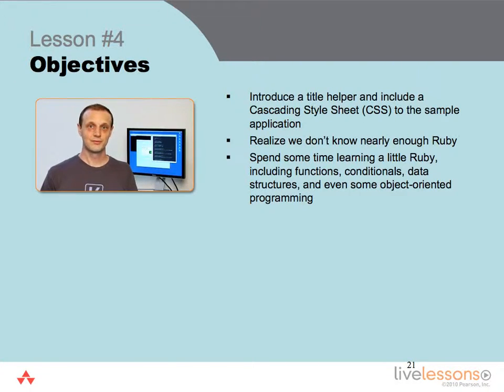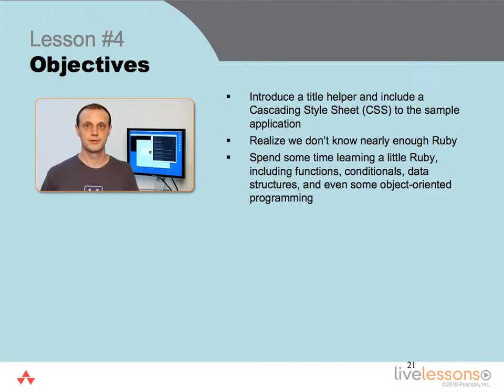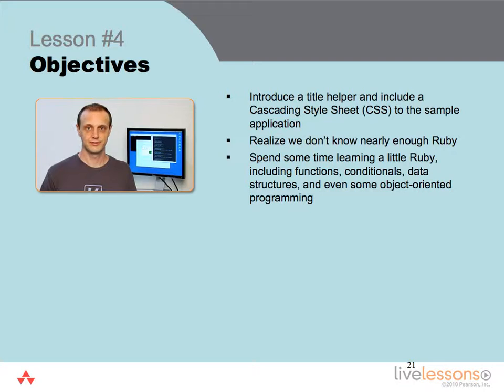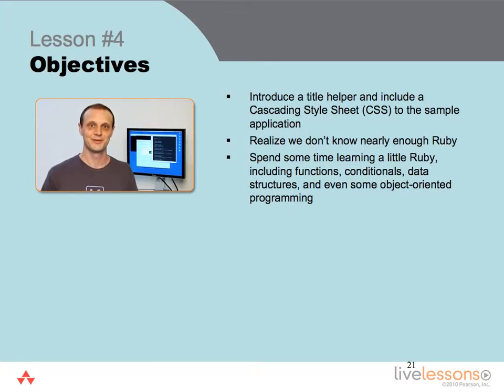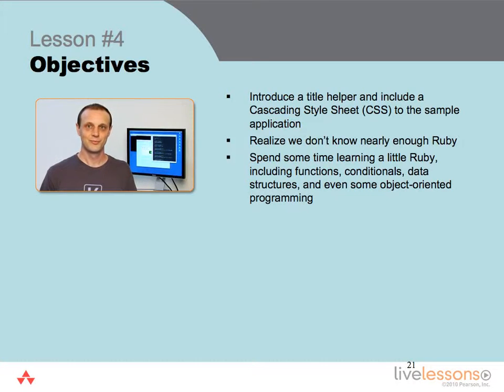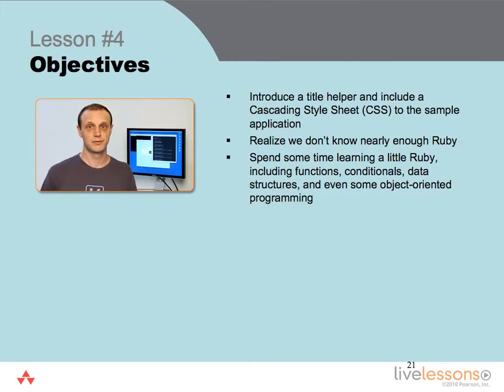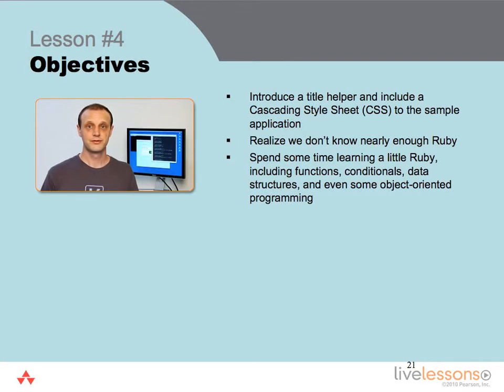ruby lecture 18